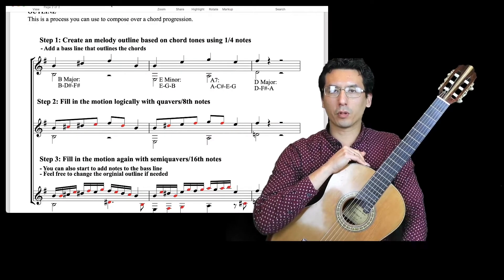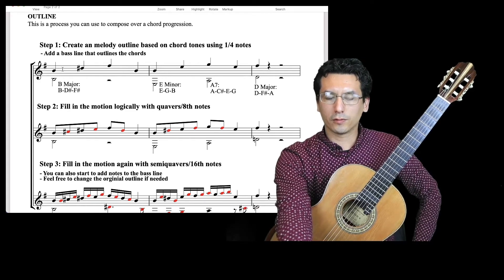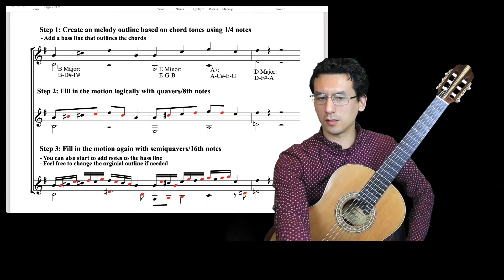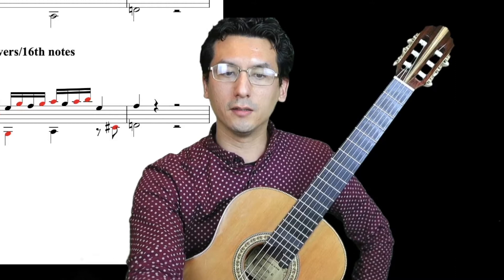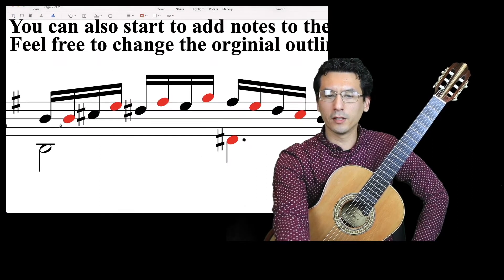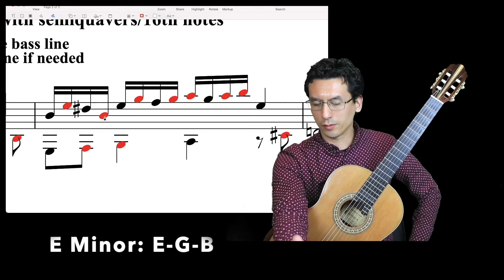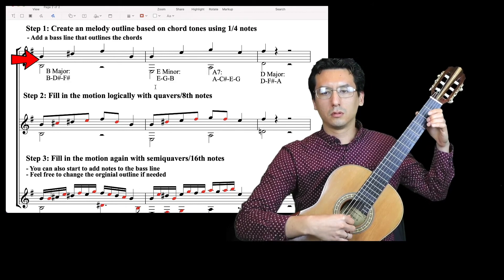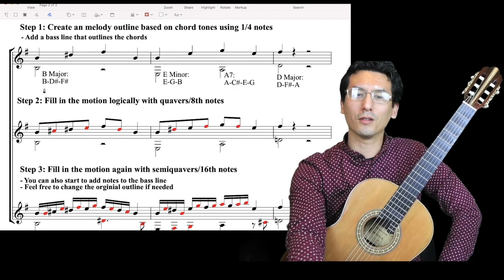Compose Fast - Outline First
Composing over a chord progression can seem daunting - where do you start?! This process gives you a starting place and a pathway to move forward:

1) Write down a chord progression, include the notes of each chord
2) Outline a simple melody and bass using notes from each chord (think 1/4 notes for melody and 1/2 notes for bass)
3) Fill in the motion of the melody to 1/4 notes
4) Fill in the motion of the melody to 1/16th notes and add extra bass notes